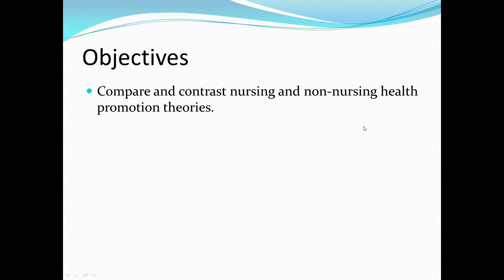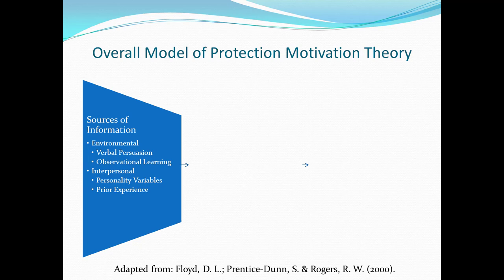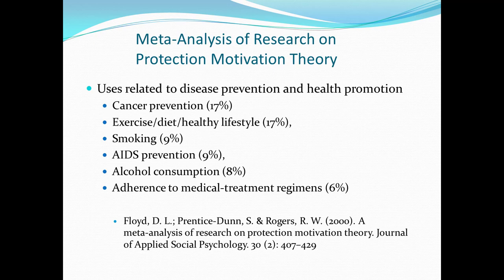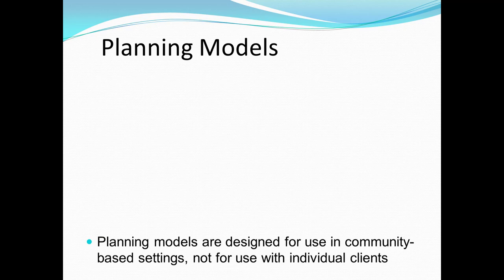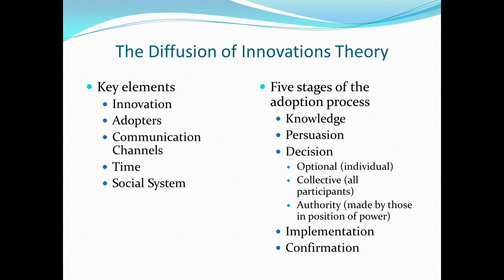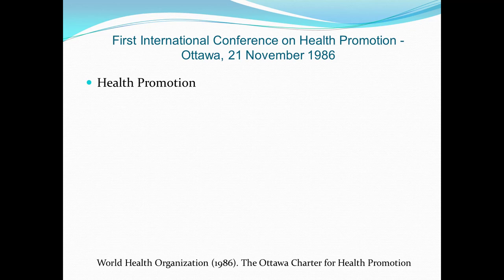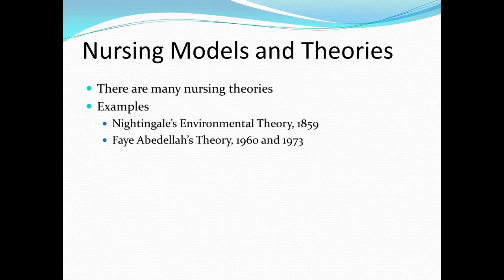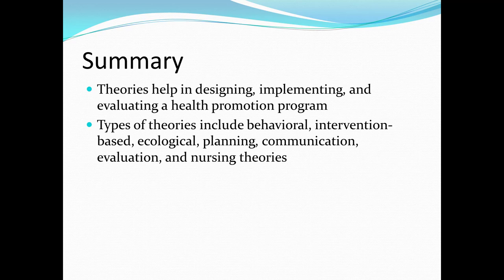Health Promotion Theories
A review of health promotion theories and models.